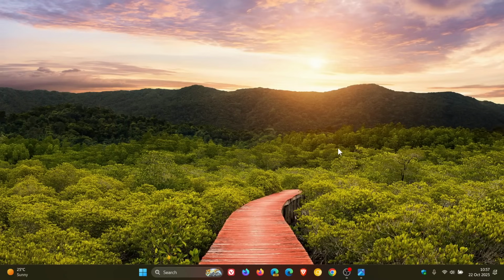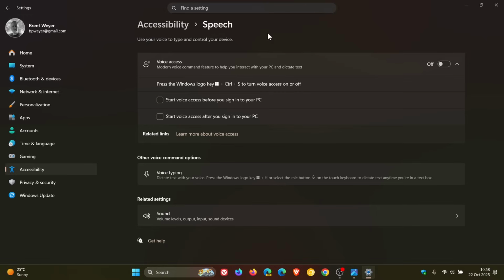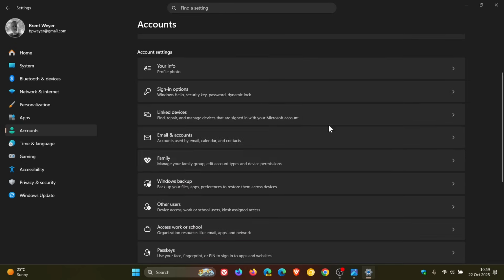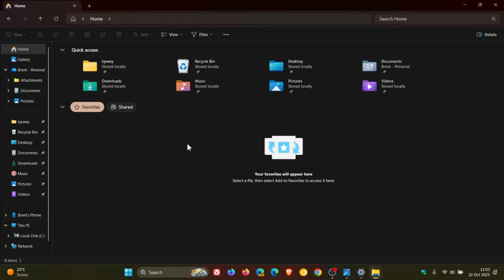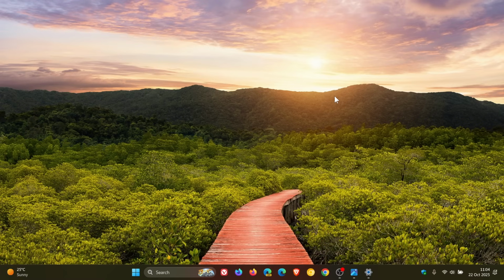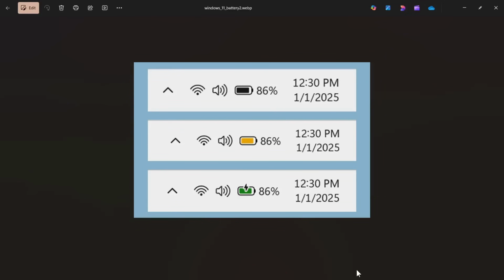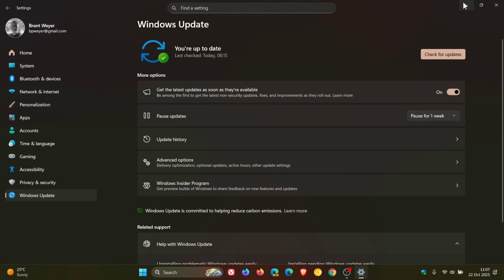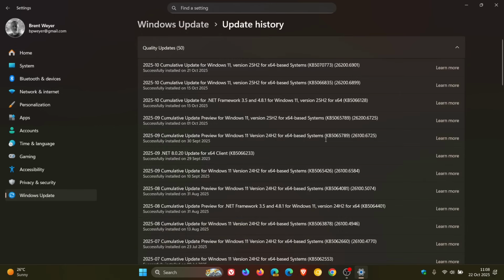Windows 11 25H2/24H2 KB5067036 in Final Preview: 22 New Features, Bug Fixes & More! (BIG Update)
This latest optional update (now in final testing) releases Windows 11 Builds 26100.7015 and 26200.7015 to Insiders in the Release Preview Channel. It includes the new redesigned Start menu, adds 3 new Voice access features, “Email & accounts” section is now called “Your accounts”, includes 8 new Click to Do features, includes new File Explorer features and fixes, includes new battery icons with battery percentage, Lock screen also gets the new battery icons, you can now name your default user folder during set up, includes Windows Update improvements, fixes Display and Graphics issues and much more. The update will be released to the Stable Channel shortly.